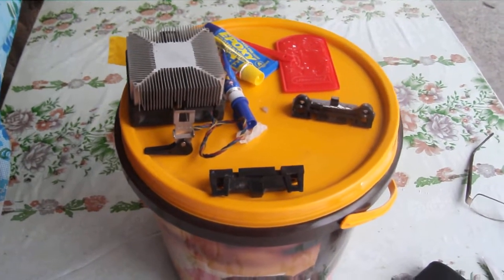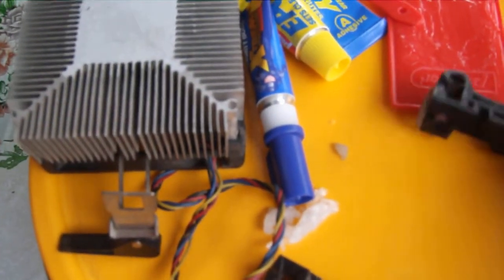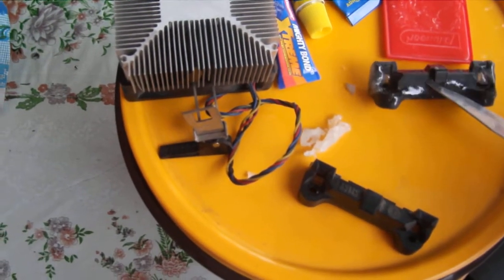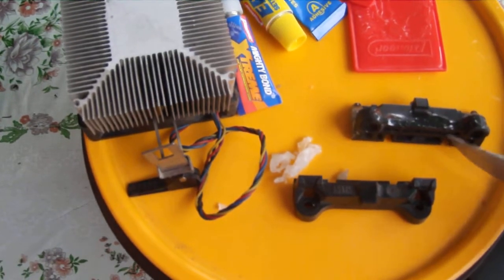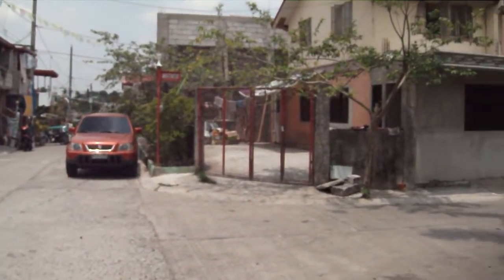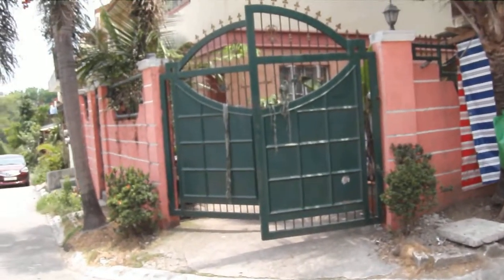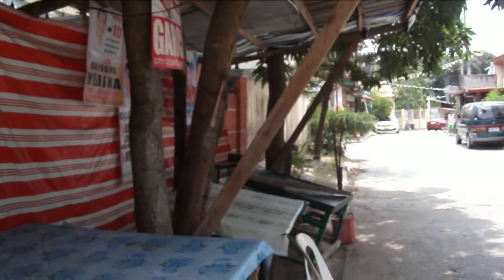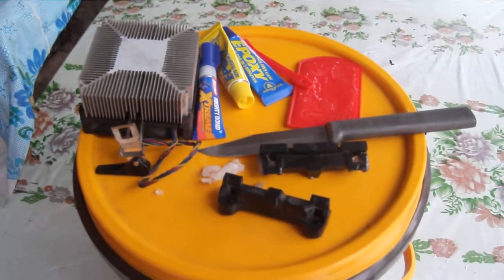Thank You 100 Subcribers Broken Computer Back Tomorrow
I want to keep my content upload consistent but it has been hard last couple of days. My computer went down, but will ( should) be up tomorrow.  This is for sure a challenge, but I am in for the the long haul.

Much of the code used in and to create these videos is available on my website and in GitHub. Both are linked in the header image.
Although this channel is called MyLinuxToyBox many topics will also appropriate for  Windows users. If you want to learn about computers it would be well worth the subscription. I will be posting videos about computer languages, computer graphics, video and audio creation and editing. How to create bots, use VPS services, docker and GitHub are just a few topics I will cover in the future. I am excited and only posted my first video today ( this is it ) ha ha ha  My format will be simple, a sample video, followed up with a complete explanation as to how it was done. Ask a question I will try to answer.